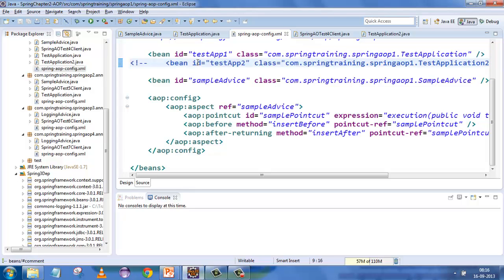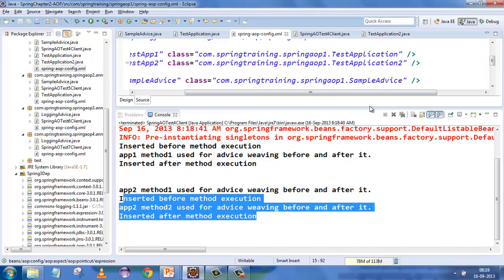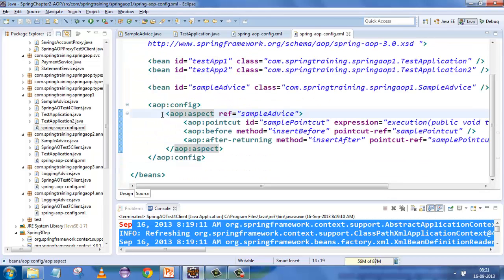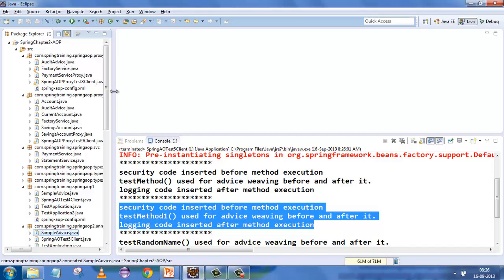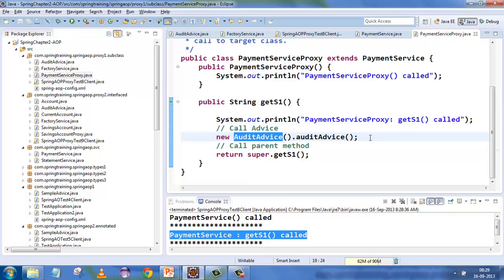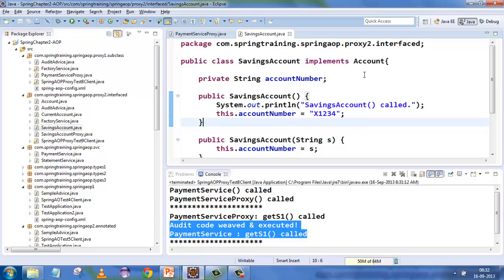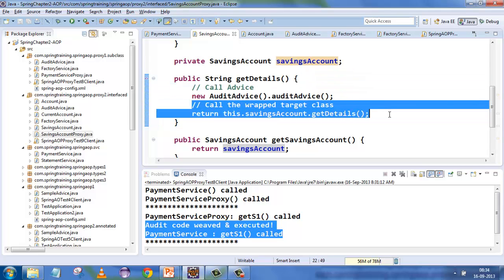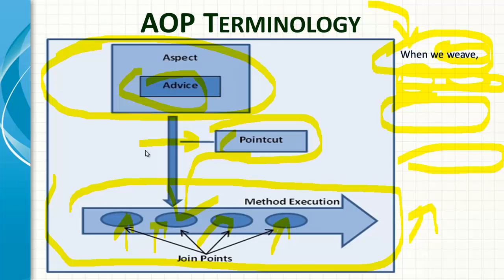Spring Framework AOP Introduction - Video 1 Part B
Java Spring training / Tutorial

Spring Aspect Oriented Programming Introduction - How spring does AOP proxying internally!